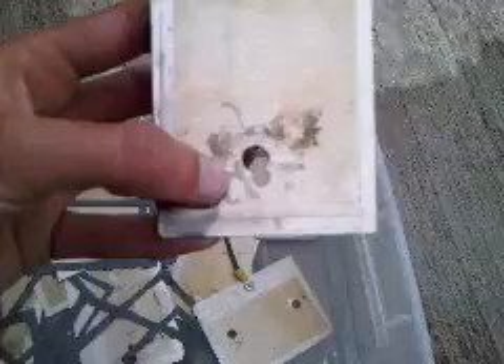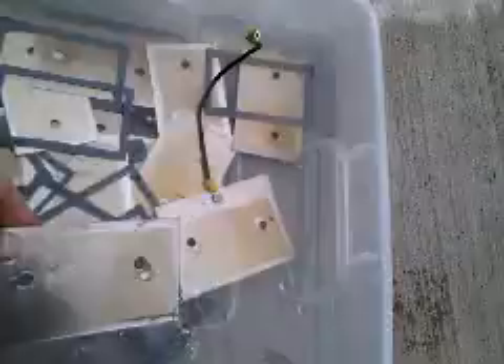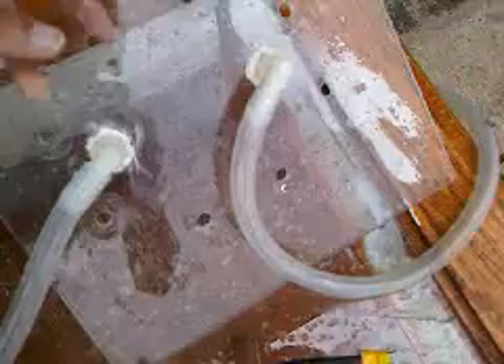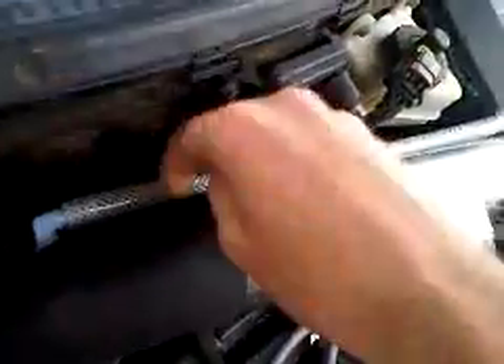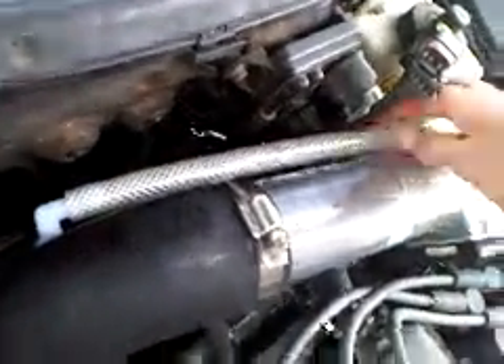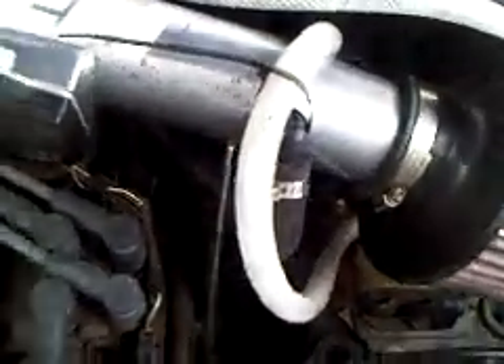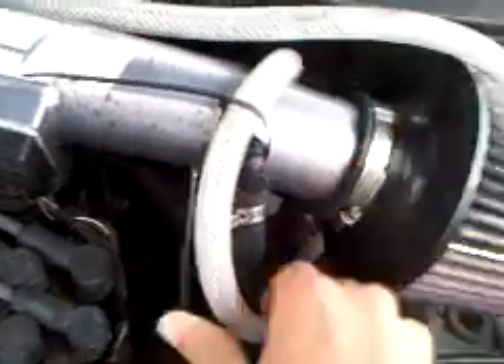HHO dry cell - Clean up after using tap water - [04-16-10]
So after running on tap water for 2 days i decided to take apart the cell and clean it all out.
Also i did a frame by frame buildup of it (see other youtube video)